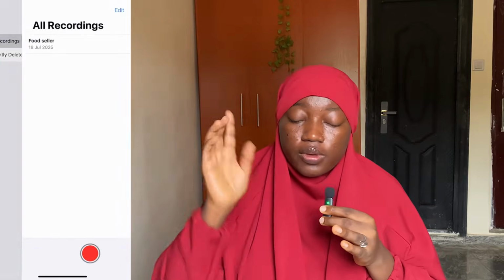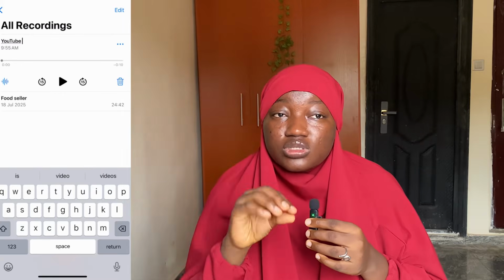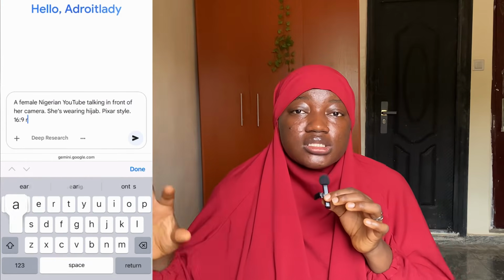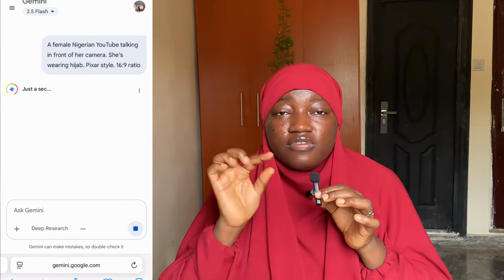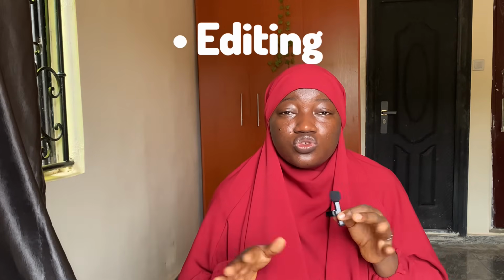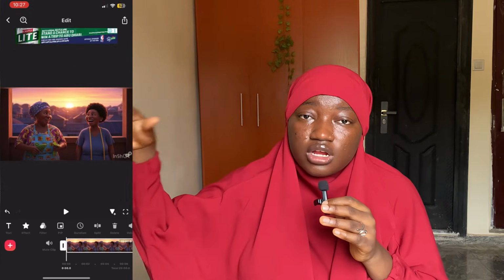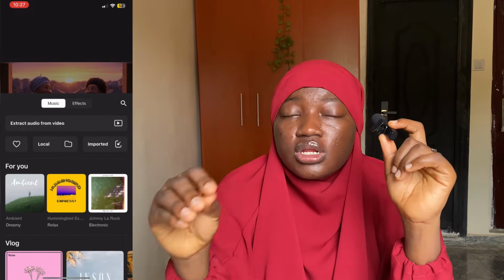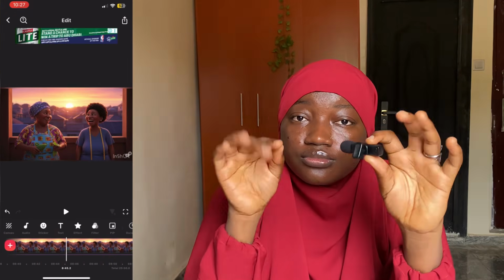How to create African folktales stories FOR FREE with just YOUR PHONE (100% FREE) from scratch !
Create African Folktale Stories with Just Your Phone. Step-by-Step Tutorial Using Free Tools.

Are you passionate about African storytelling? Want to bring traditional folktales or just your storytelling to life? without spending a dime?

In this video, I'll show you exactly how i create captivating African folk tale stories from beginning to the end and how you can do that too using nothing but your smartphone!